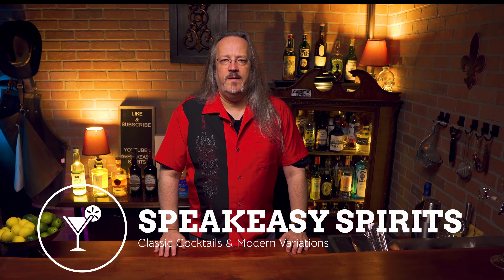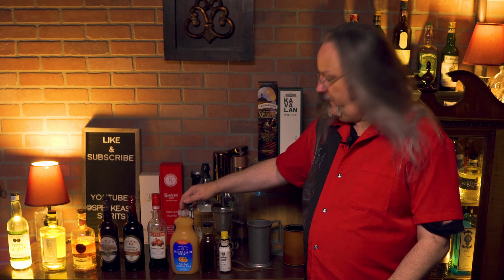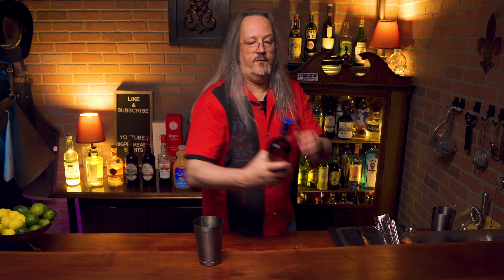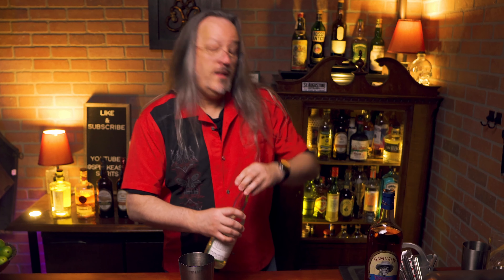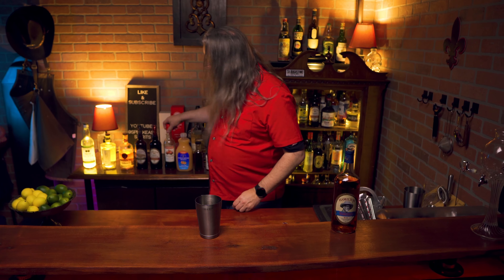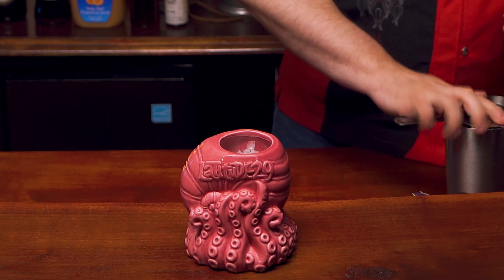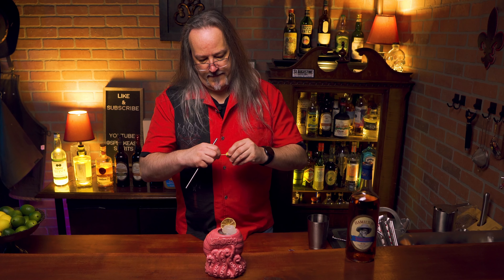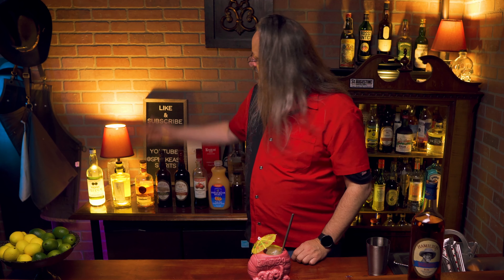Zombie, The First Tiki Drink?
The Zombie is one of the earliest tiki cocktails. First appearing on the "Don's Beachcomber" menu in 1934, one year after Prohibition ended.  That means one of the most famous and popular tiki cocktails actually pre-dates the concept of Tiki Bars.  To keep the exact recipe secret, one part of the recipe was referred to only as "Don's Mix".  Since the recipe was kept secret, other bars came up with their own Zombie Recipes, and over time that very first original recipe was forgotten.  At least until the 1990's, when Dave "Beachbum" Berry started tracking down the bartenders who had been there at the beginning, or trying to find any notes they may have made.  It took 10 more years to find the original Zombie Recipe, and a little bit longer to learn the secret of "Don's Mix".

In this video, I'm going to make the Zombie as "Beachbum" Berry serves it today, in his New Orleans tiki bar Latitude 29, with my own small twist for Halloween.

I've got a store now!  We've got drinkware and apparel, with more coming soon!  Check it out!

My Bar Equipment:
Qarbo Beverage Carbonator
Prince of Scots 8-Pack Professional XL-Cocktail Picks (Copper)
Koviti Cocktail Strainer Set
Barfly Drink Jigger (My Favorite)
Easy Jigger
Hammer Stahl Bar Knife
Barfly Large Manual Juicer
Leather Apron
Nutmeg Grater
Piña Barware Stainless Steel Commercial Bar Boston Shaker Set

Ice Molds:
Large 3D Skull Ice Cube Mold
Silicone Ice Cube Tray (Standard Cube Size)
Silicone Large Cube mold
Ice Ball Molds

Glassware:
Tiki Mugs Cocktail Set of 12
8oz Coupe Glasses
Other Glassware - Local Thrift Stores

Filmed on a Sony ZV-E10 w/ Sigma 16 f1.4 Lens
Audio recorded w/ Godox MoveLink II M2 Wireless Mic

1930s Seedy Street Music - Daniel Carlton from Pixabay